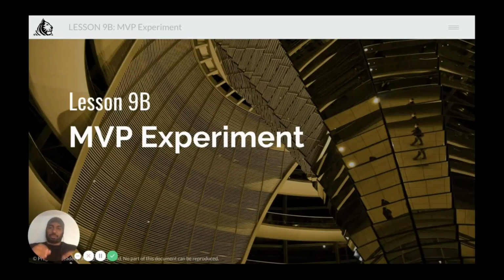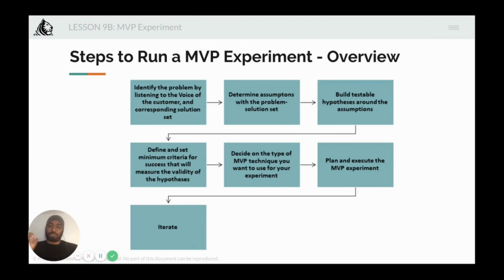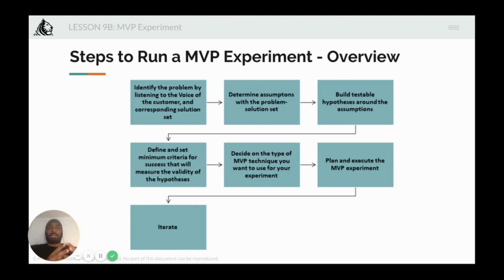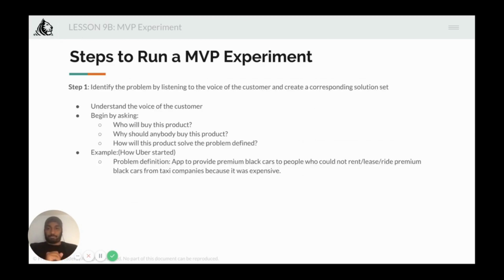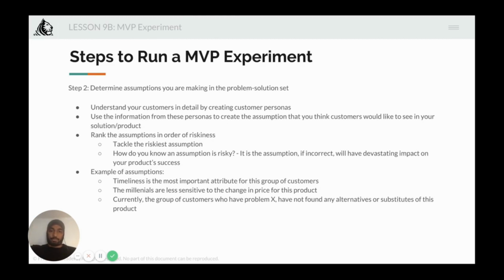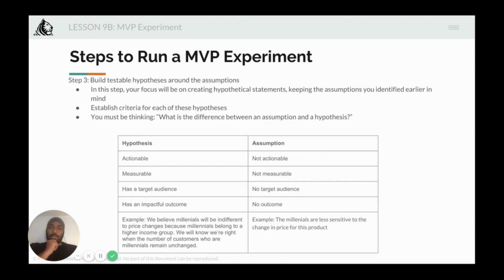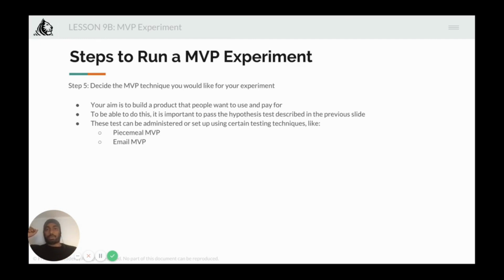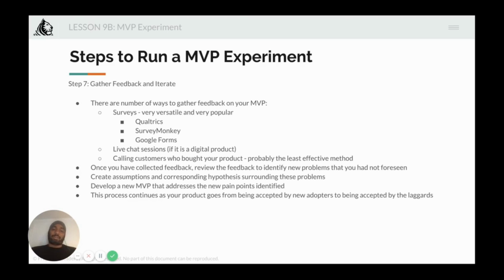Lesson 9B - Step-by-Step Guide to Running an MVP Experiment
In this video, we discuss the step-by-step process of conducting an MVP experiment in product
management. Learn how to stay focused, avoid distractions, and follow a clear checklist to
ensure the success of your experiment. Discover why MVP experiments typically run between 2
to 12 weeks and the importance of setting clear success criteria. Get insights on identifying the
problem, creating a solution set, determining assumptions, and building testable hypotheses.
Find out how to measure your hypotheses, choose the right MVP technique, plan and execute
the experiment, collect feedback, and iterate. Don't miss this valuable guide to running a
successful MVP experiment in product management.

Why Watch
1. Learn how to conduct an MVP experiment step-by-step.
2. Discover best practices for staying focused and avoiding distractions.
3. Understand the importance of setting clear success criteria.
4. Gain insights on identifying the problem and creating a solution set.
5. Find out how to measure and validate your assumptions through testable hypotheses.
6. Explore different MVP techniques and choose the right one for your experiment.
7. Get tips on planning, executing, and collecting feedback for your MVP experiment.

Chapters
0:00 Introduction
0:30 Importance of a Step-by-Step Process
1:15 Duration of MVP Experiments
2:20 Identifying the Problem
3:36 Creating a Solution Set
5:12 Determining Assumptions
6:45 Building Testable Hypotheses
8:10 Setting Success Criteria
9:30 Choosing the MVP Technique
10:48 Planning and Executing the Experiment

12:06 Collecting Feedback
13:25 Iterating the MVP Experiment

Summary
Learn how to run a successful MVP experiment in product management with this step-by-step
guide. Discover the importance of setting clear success criteria, making testable hypotheses,
and collecting feedback. Gain insights on identifying the problem, creating a solution set, and
choosing the right MVP technique. Improve your product management skills and increase the
chances of success in your experiments.

🌟 Recommended PM Resources:
Enhance your product management skills with our curated resources: